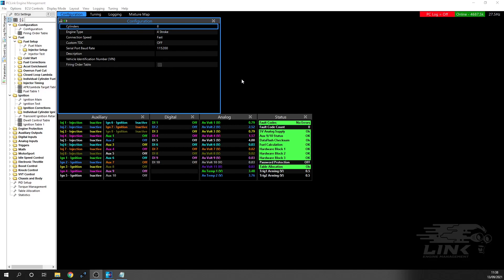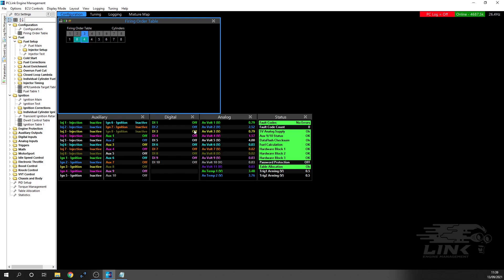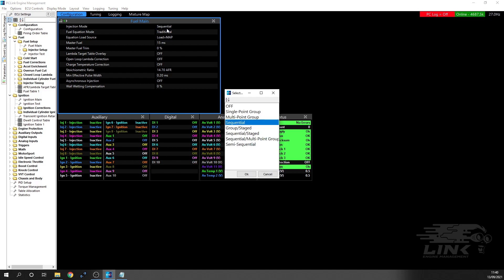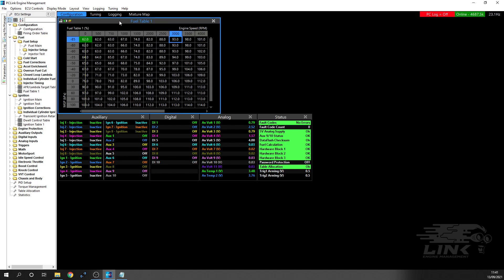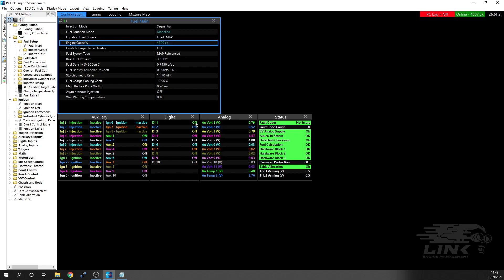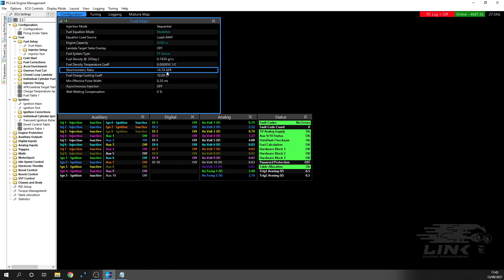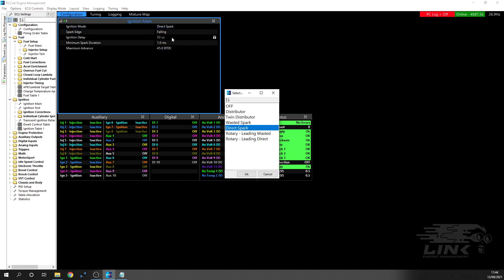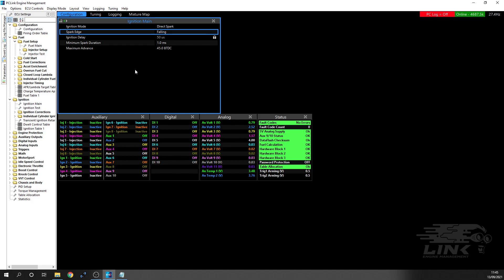Link Engine Management How to Configure Your Engine Details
Here is video of how to input the Details of your engine into your Link ECU.